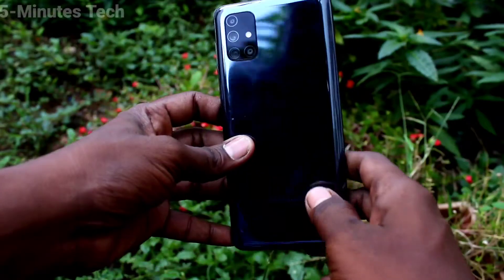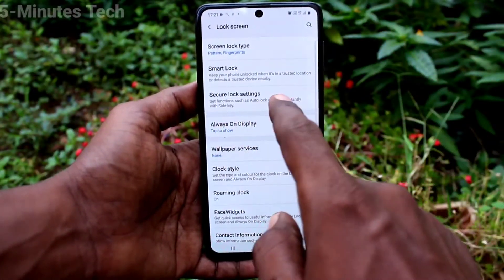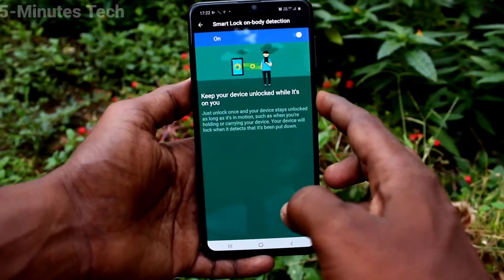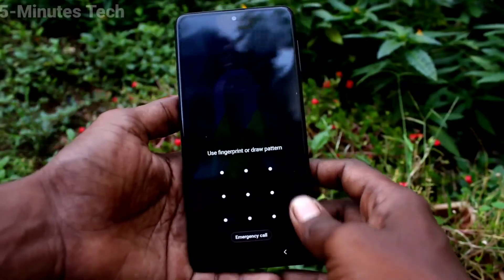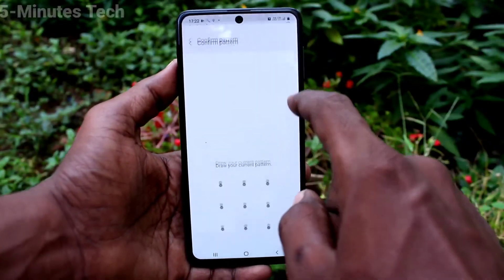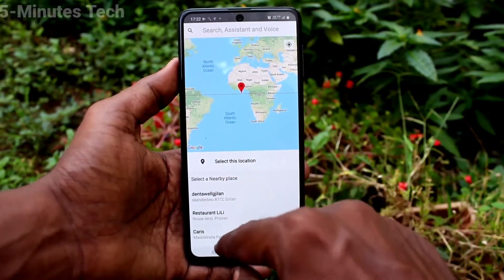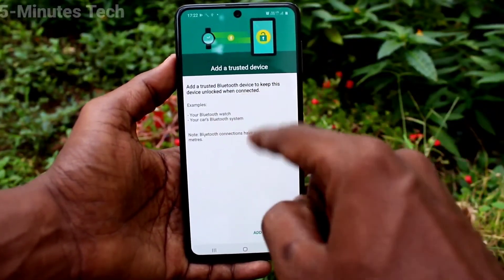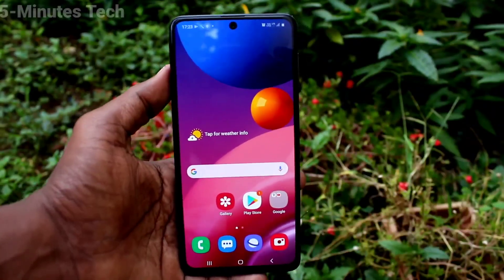How to set smart lock in Samsung Galaxy M51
Samsung Galaxy M51 smart lock settings: Learn here how to set smart lock in Samsung Galaxy M51 smartphone